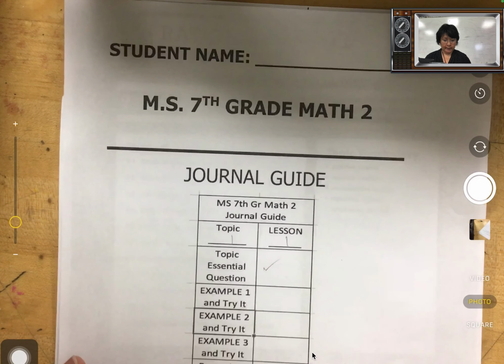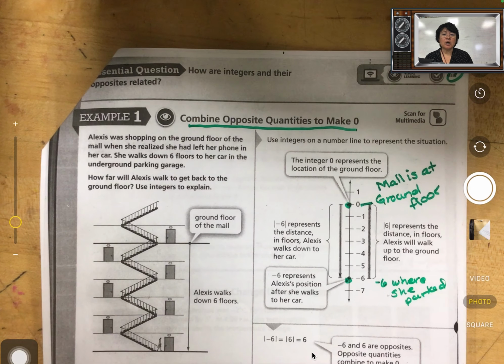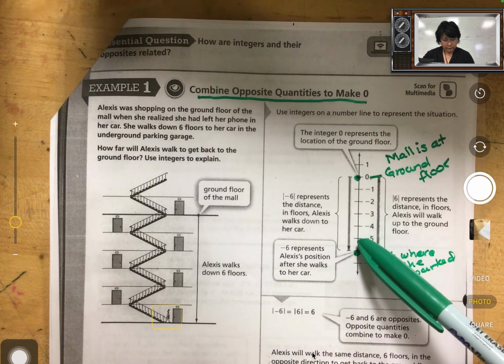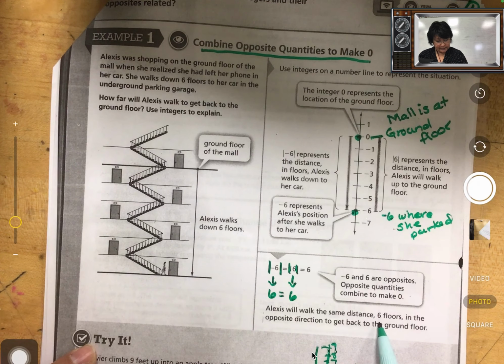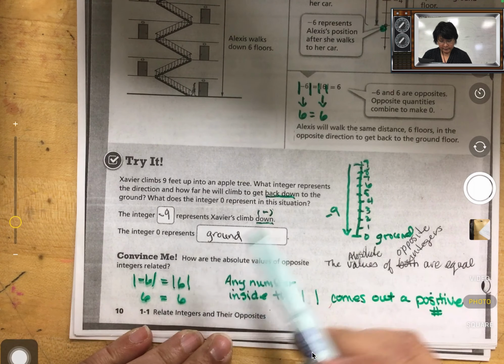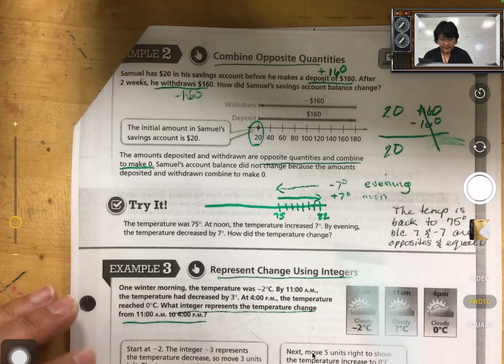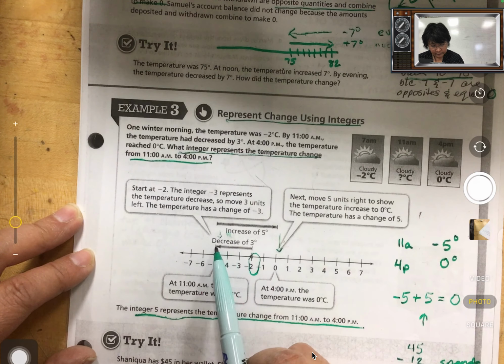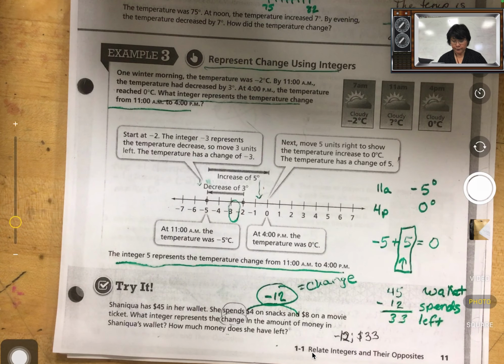MS math Ex1 1